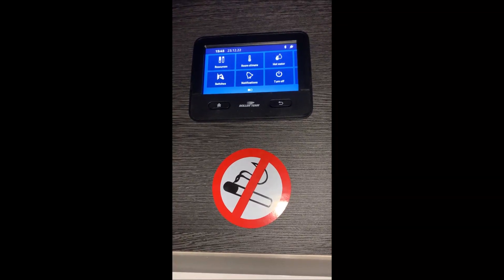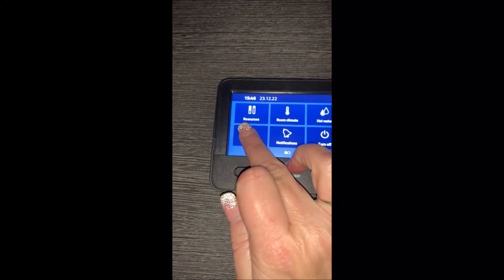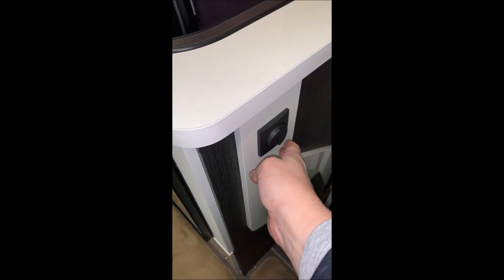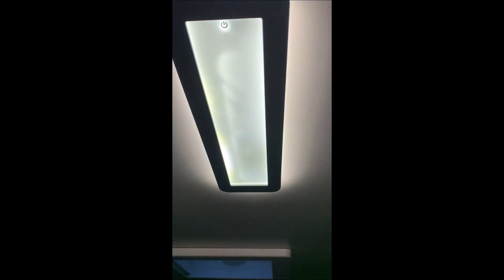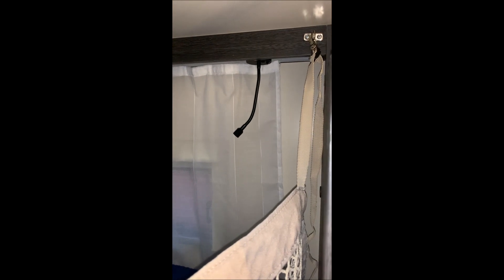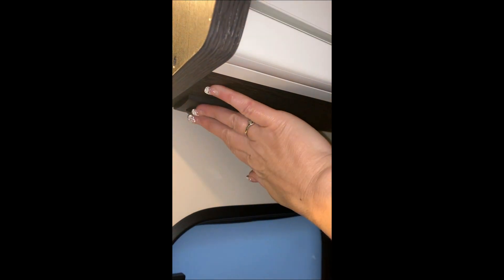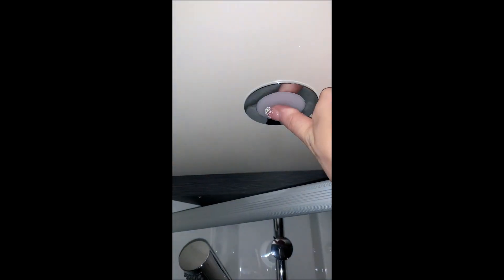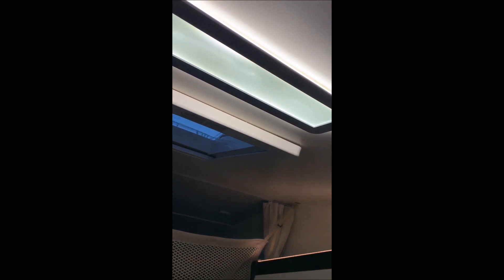Zefiro 675 - Lighting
This video details the operation of lighting within our Rollerteam Zefiro 675